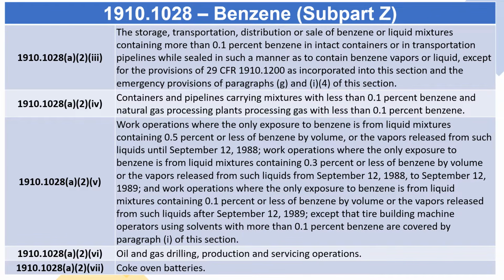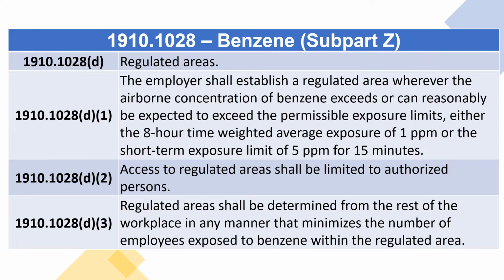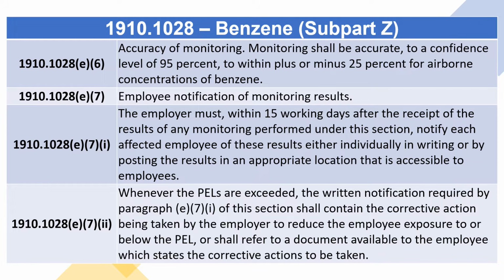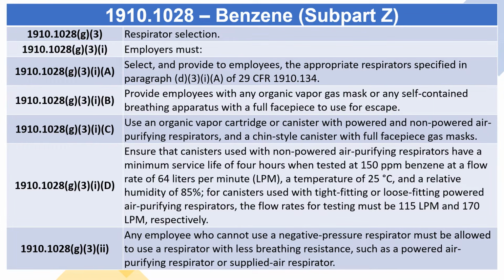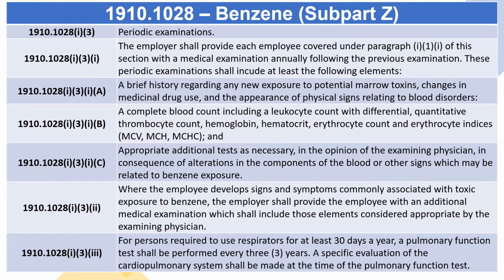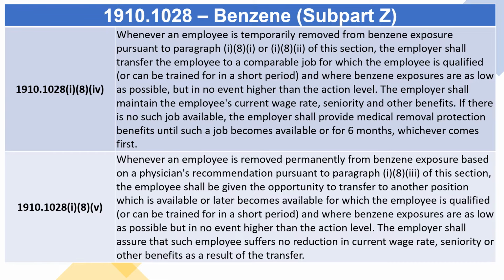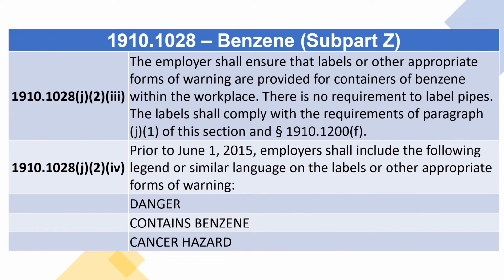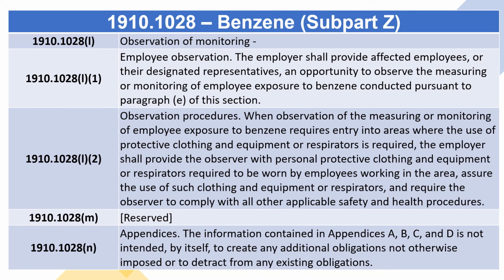OSHA 1910.1028 - Benzene